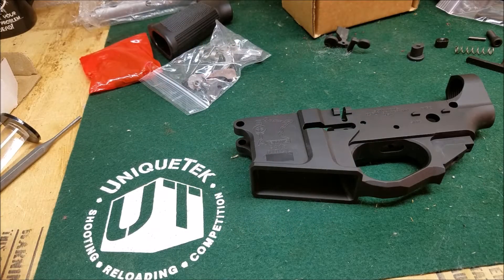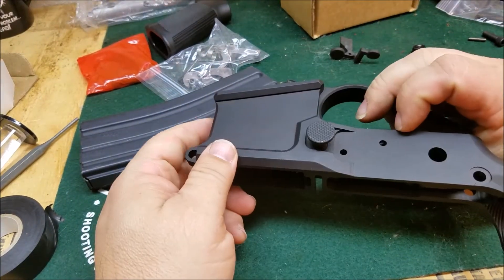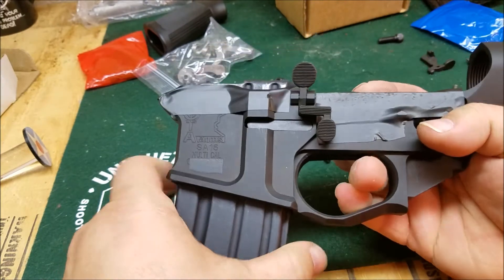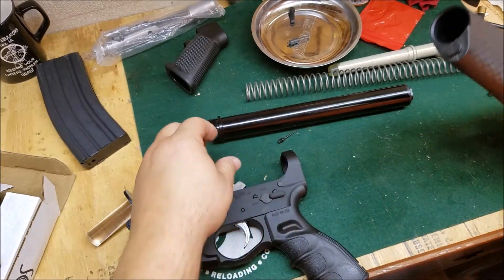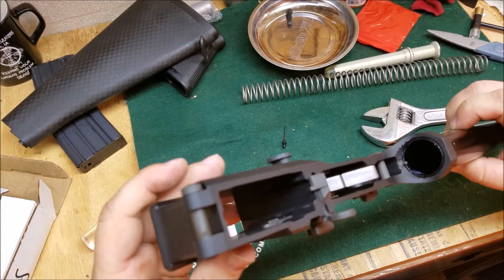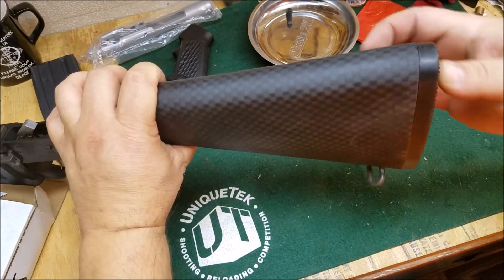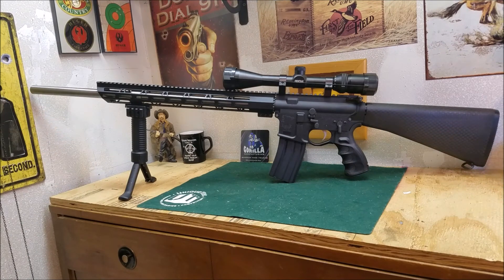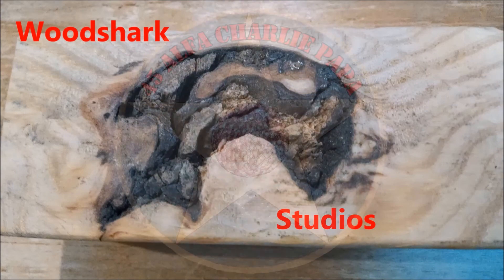My 24" Bull Barrel AR Rifle Build (Thumper Part 1)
This is a overview of my 24" bull barrel rifle build. Highlights of some of the non standard parts that went on this rifle, A2 stock installation and overview of some of the individual parts that went on this.

45 Alfa Papa